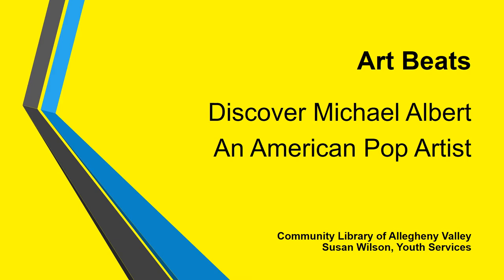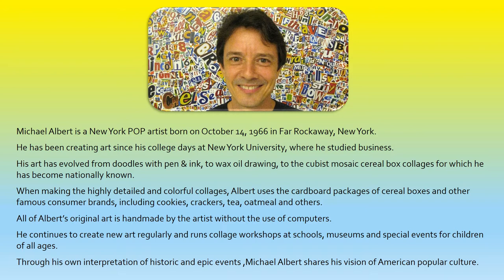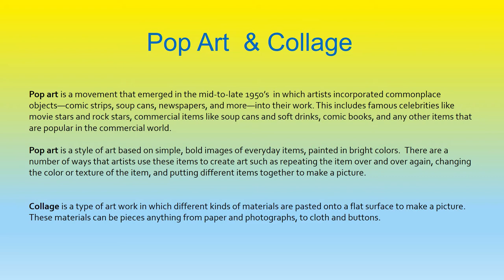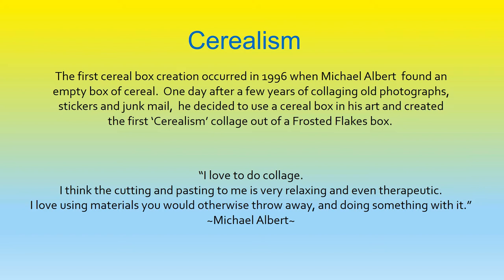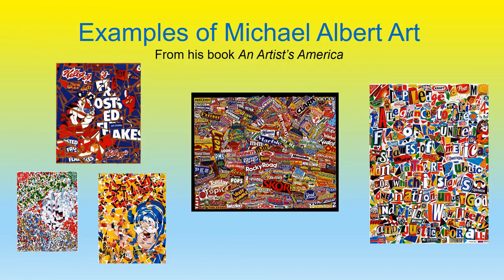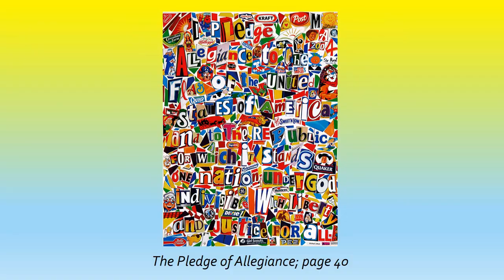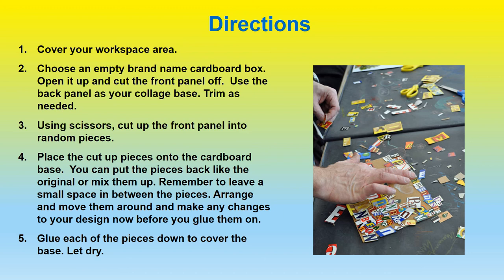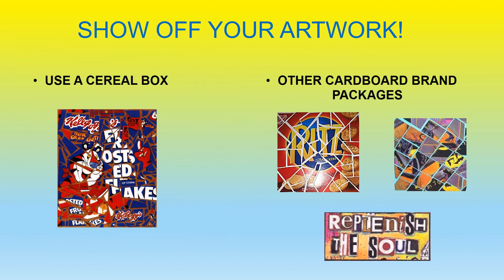Art Beats: The Art of Michael Albert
In this monthly program we will learn about different artists and art styles.  There will be a featured art activity that you can make at home!
For students in grades 3 and up.